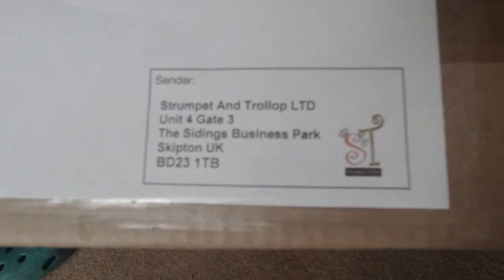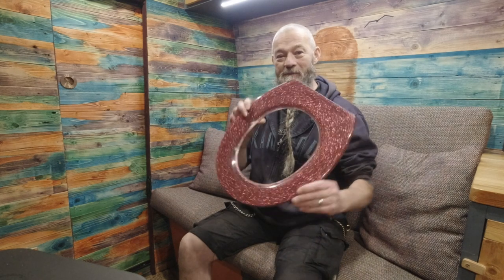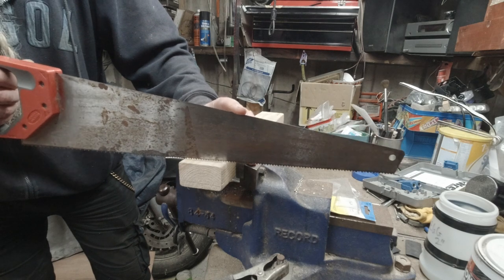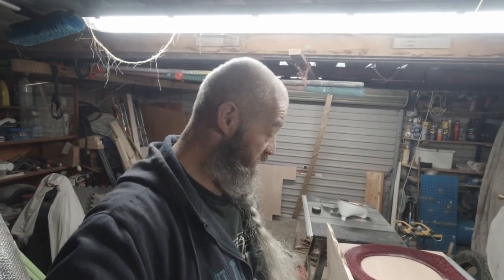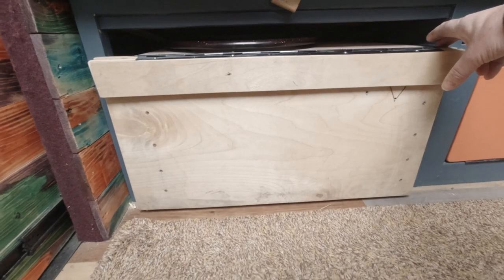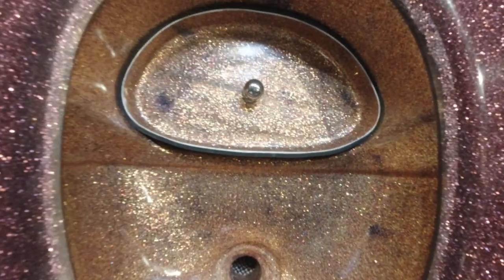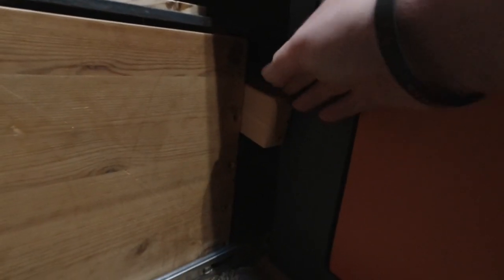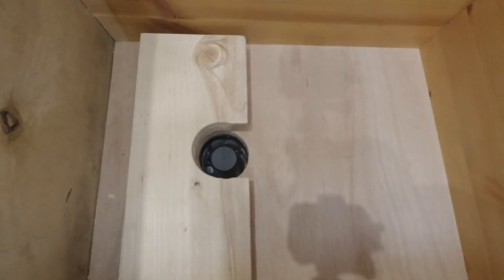The BEST Toilet For Our Campervan | Why Didn't We DO This Sooner?!? | DIY | VANLIFE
We wanted  a separator toilet for our campervan, but most of the bought ones were quite bulky, so I decided that I could build one to fit the space we had available.
We used a custom made Strumpet and Trollop separator along with a Kildwick urine container to make a totally one off loo for our van.
The box was made from parts of an upcycled wardrobe and I managed to fit an easy extraction fan to handle any smells.
It works brilliantly.!

Below are some of the products I used on this project;

AOLISHENG Heavy Duty Drawer Runners -

60mm 12V Computer Fan -